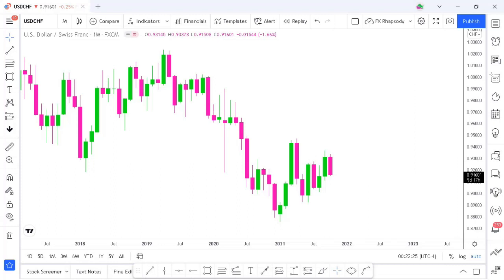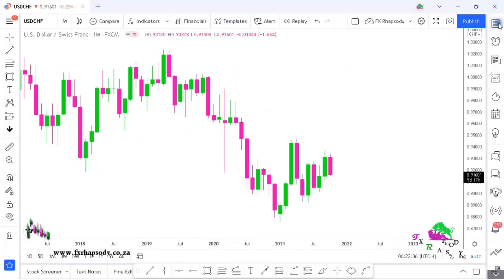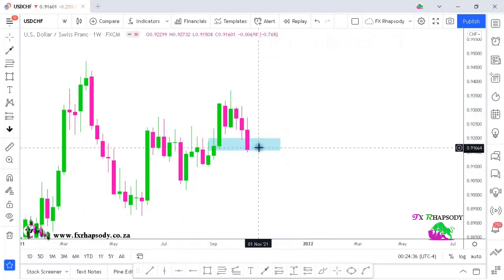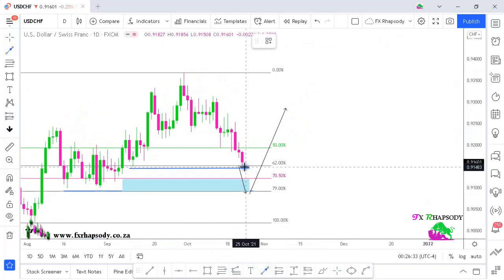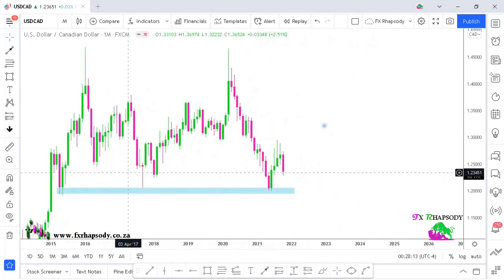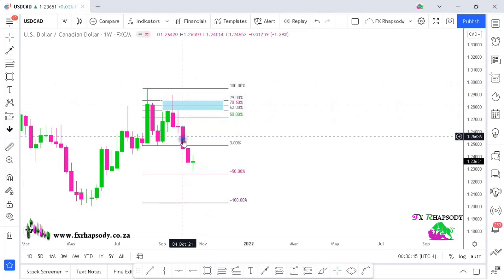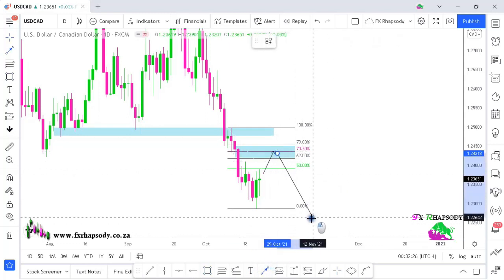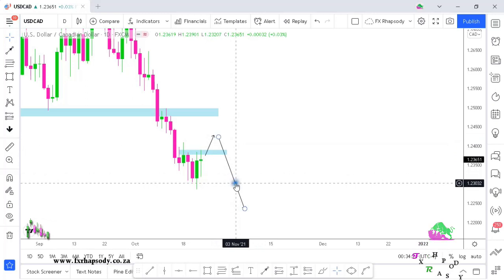USD/CAD & USD/CHF : BREAKDOWN ANALYSIS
Here is my Analysis on USD/CAD & USD/CHF.